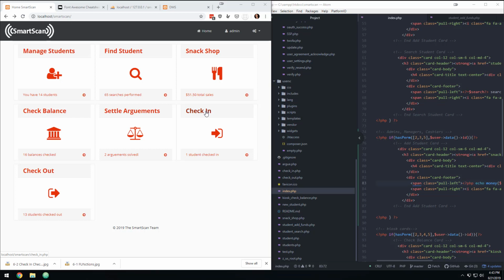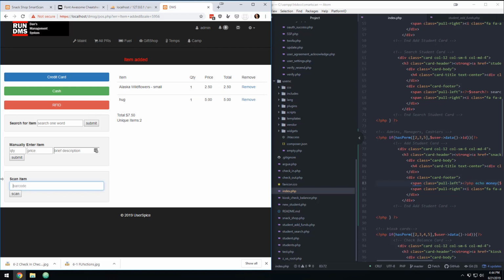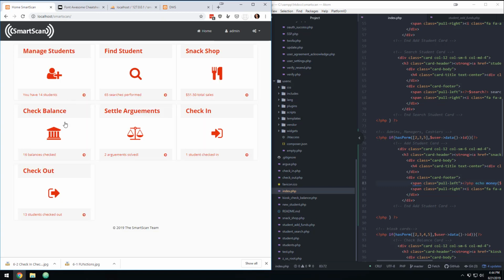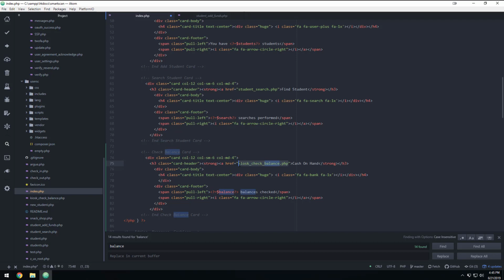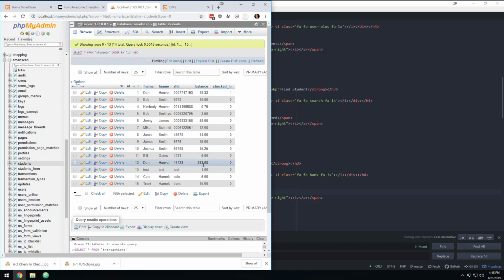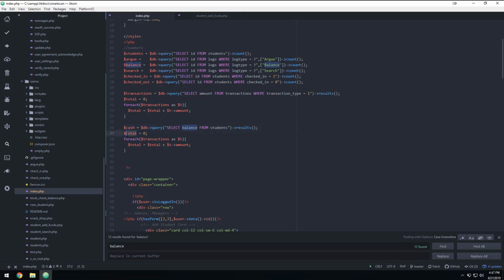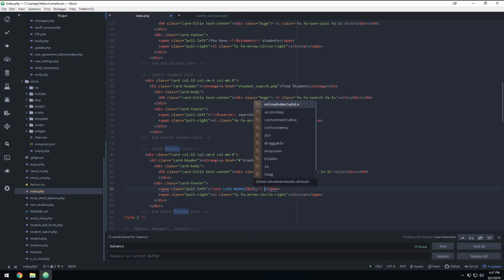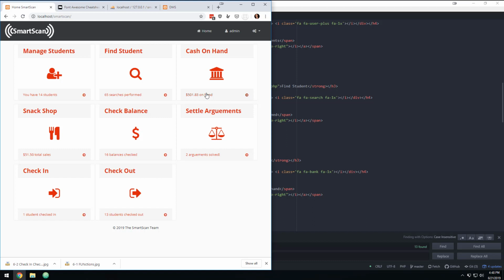Learn PHP - Cash on Hand - Unit 6, Lesson 4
Let's figure out how much money is in all of our students' accounts.